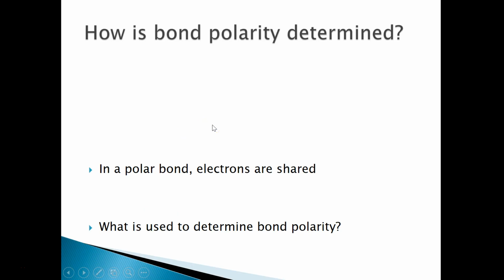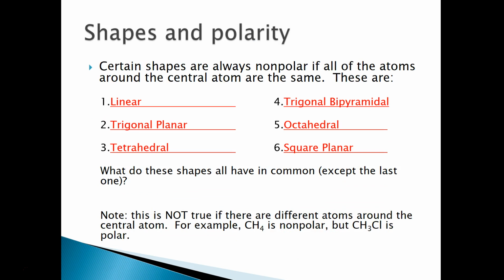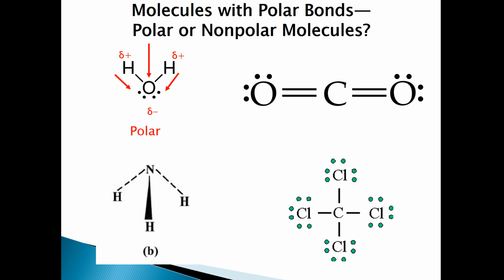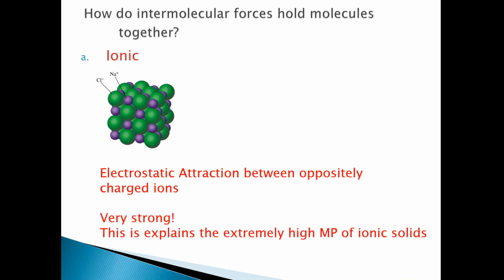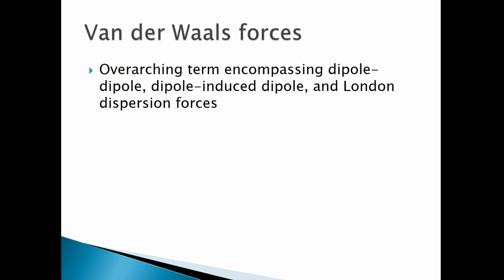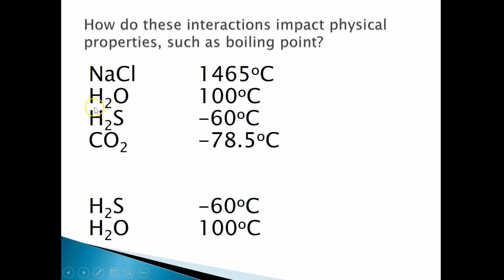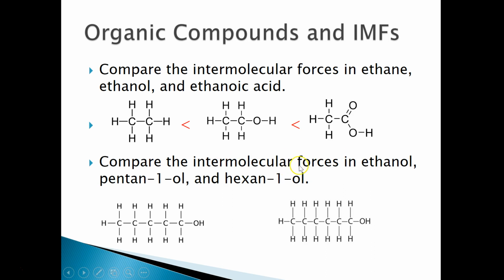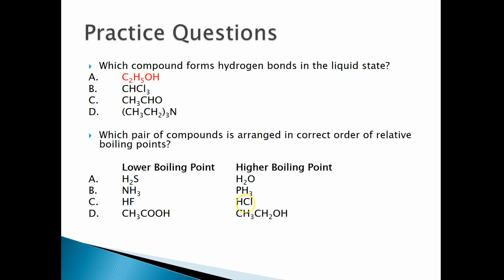Discussion 4-2: Intermolecular Forces